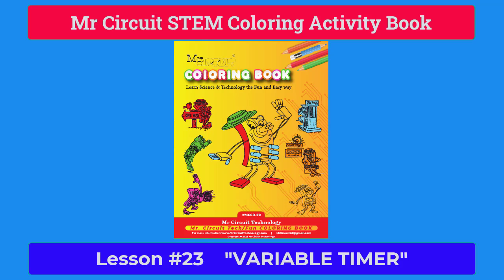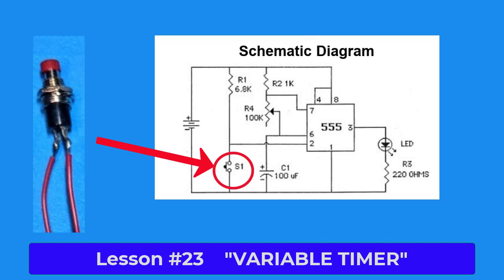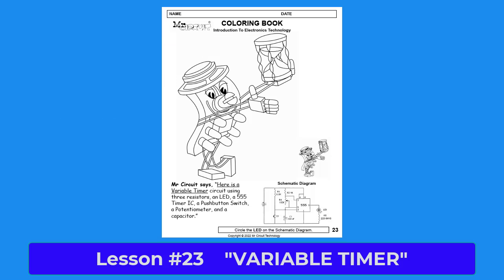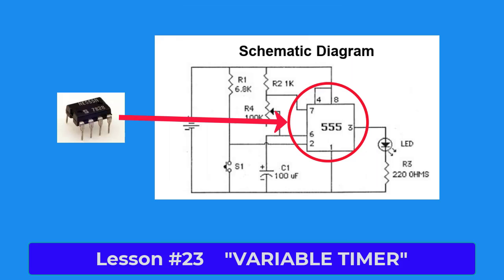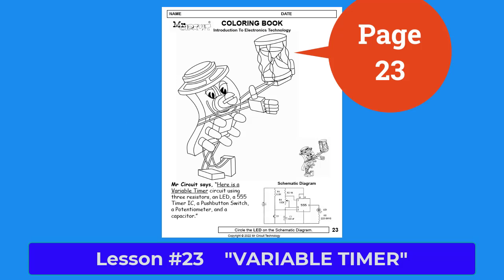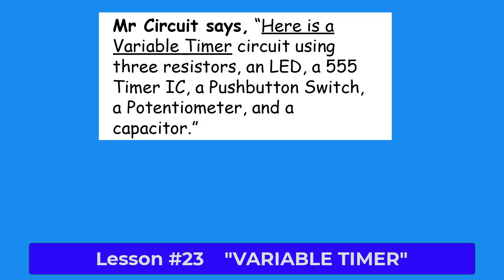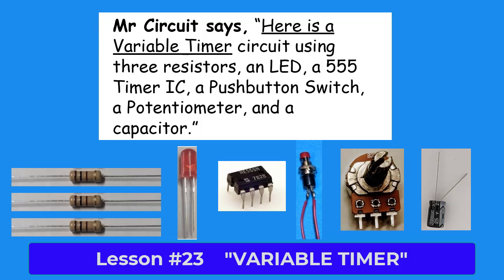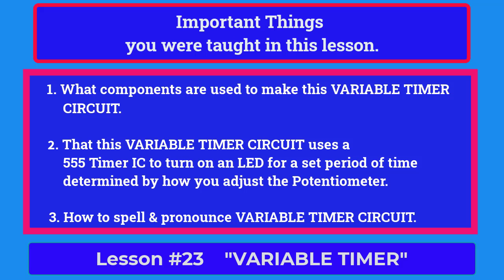Lesson 23 "Here is a VARIABLE TIMER CIRCUIT"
This is an activity-lesson to teach you about a VARIABLE TIMER CIRCUIT.  To buy Mr Circuit Books, Labs and Kits, go to our Thank You from all of us here at the Mr Circuit Technology Company.